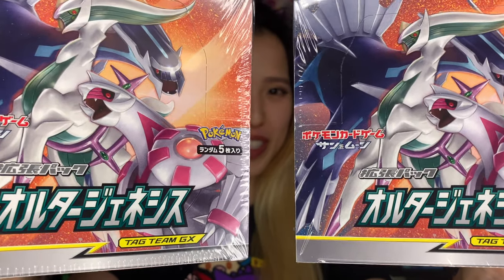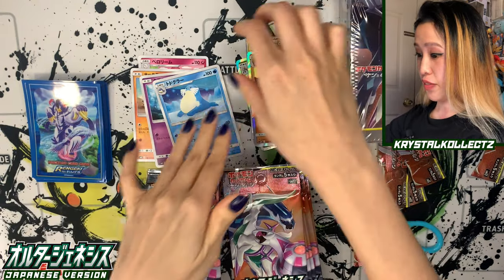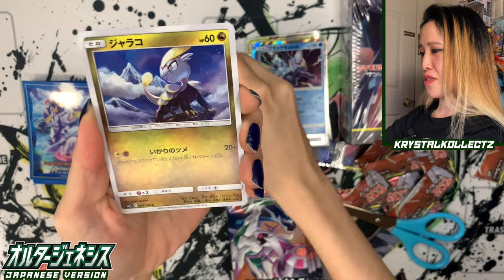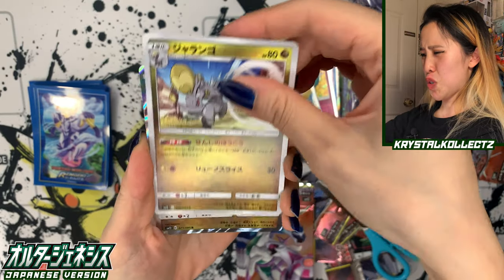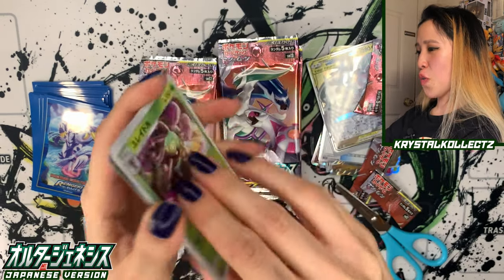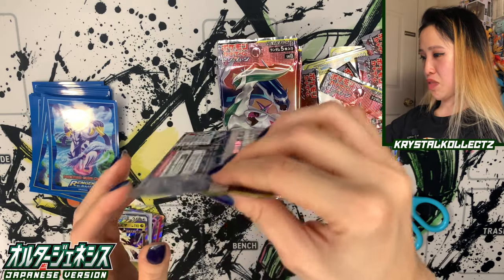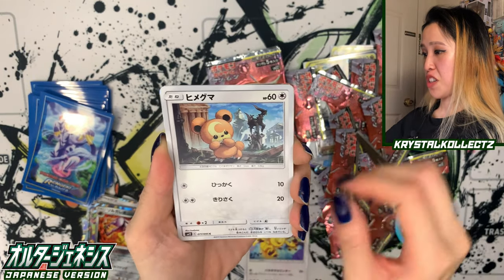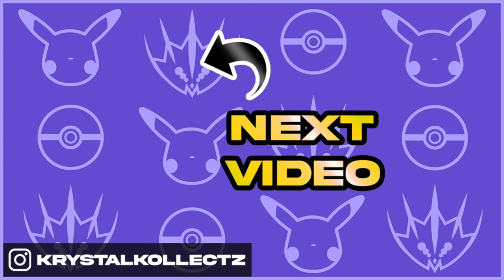Is It Worth It? Alter Genesis - Japanese Pokemon Booster Box Opening [オルタージェネシス / 얼터제네시스]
[Including Instagram or YT Username is optional]
- Example "Message - IG @ " -

Daily Youtube Content Material & nothing else.

All Products featured on my Youtube & Instagram
are all 100% Authentic. All products are purchased
by myself or my partner [Jay]. My Youtube & Instagram

- TAGS / IGNORE -

POKEMON
POKEMON OPENING
POKEMON JAPANESE OPENING
POKEMON JAPANESE BOOSTER BOX
POKEMON OPENING 2021 NEW VIDEO
POKEMON 2021 OPENING VIDEO BOX
POKEMON SHINING FATES OPENING NEW
POKEMON SHINING FATES ETB OPENING
POKEMON SHINING FATES TIN OPENING
POKEMON JAPANESE BOOSTER BOX OPENING
POKEMON JAPANESE BOOSTER PACK 2021
POKEMON ALTER GENESIS NEW 2021 VIDEO

POKEMON
POKEMON JAPANESE OPENING 2021
POKEMON JAPANESE ALTER GENESIS OPENING
POKEMON KOREAN ALTER GENESIS OPENING
JAPANESE POKEMON CARD OPENING
POKEMON JAPAN
POKEMON CENTER JAPAN
POKEMON SHINY STAR V
POKEMON MATCHLESS FIGHTERS
POKEMON BATTLES STYLES
POKEMON RENGEKI MASTER
POKEMON ICHIGEKI MASTER
POKEMON DIALGA & PALKIA & ARCEUS GX
DIALGA & PALKIA & ARCEUS GX ALTERNATIVE ART
POKEMON DIAMOND & PEARL
POKEMON SWORD & SHIELD
POKEMON SUN & MOON
POKEMON JAPANESE SUN & MOON
POKEMON TAG TEAM GX ALL STARS
POKEMON TAG TEAM OPENING
POKEMON TCG
POKEMON CARDS
POKEMON COSMIC ECLIPSE